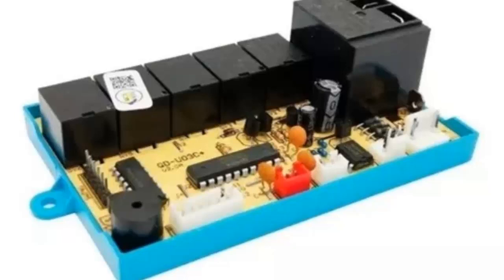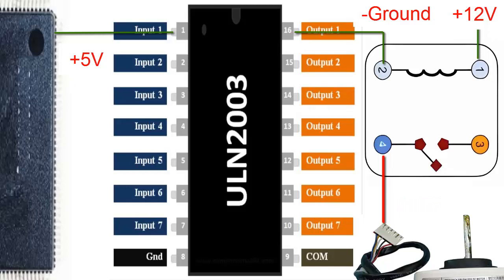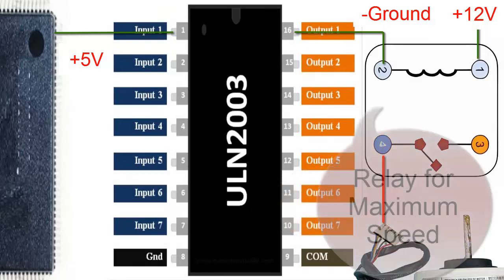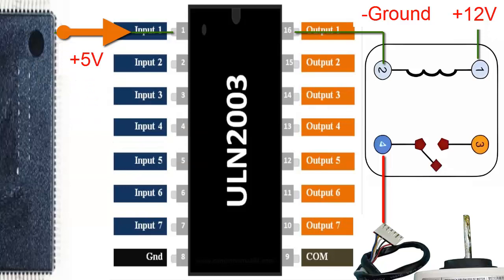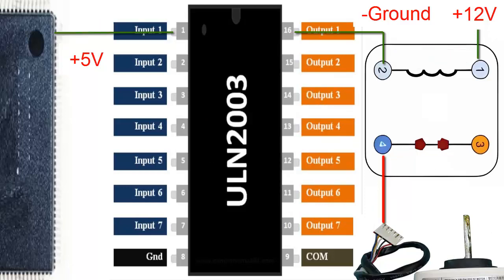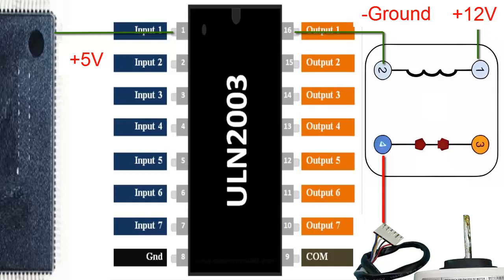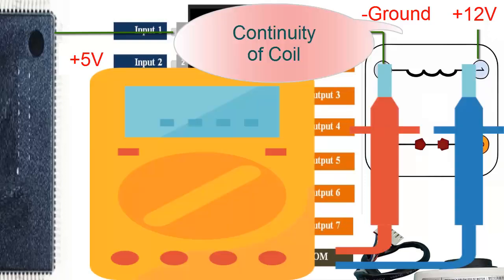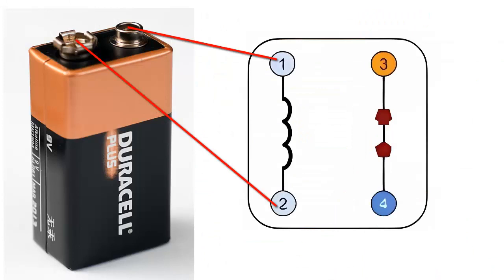Aircon Dead? It's Probably Just the Relay (DIY Fix)